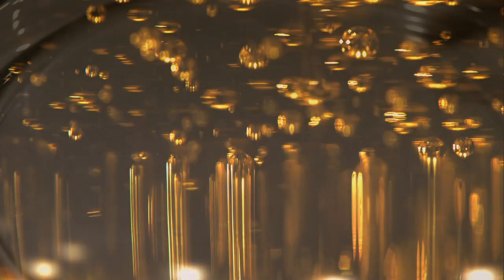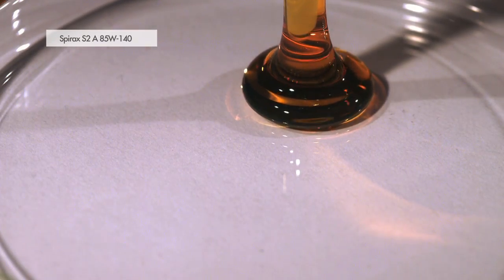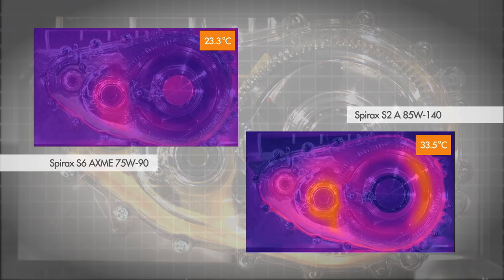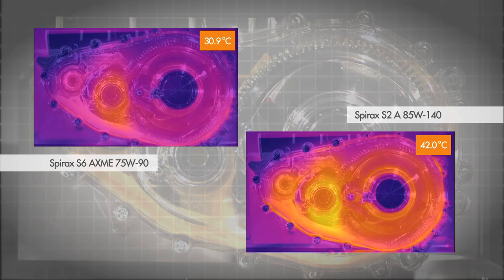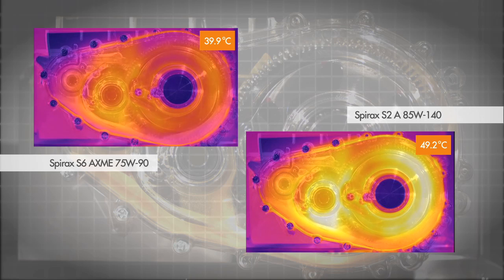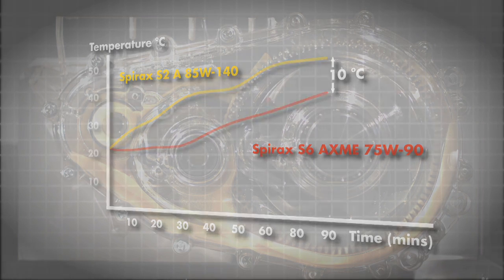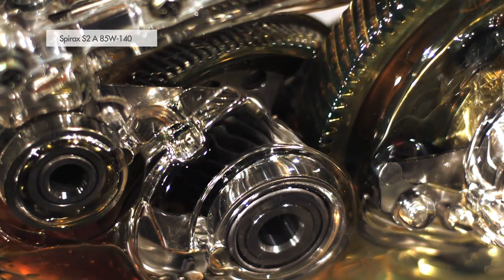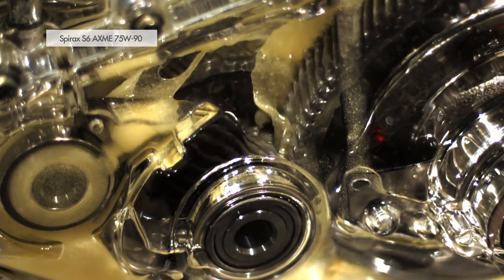Cool Running With Shell Spirax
Thermal imaging of a Perspex gearbox demonstrates the lower operating temperature of synthetic low viscosity Spirax S6 AXME 75W-90 compared to higher viscosity Spirax S2 A 85W-140. For more information on Shell Spirax lubricants